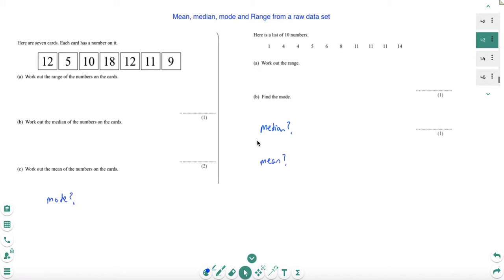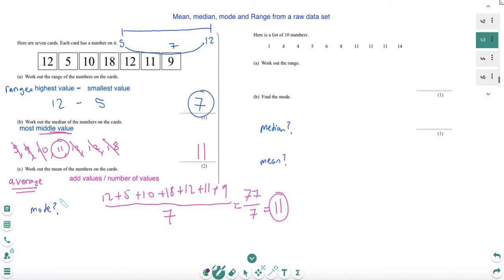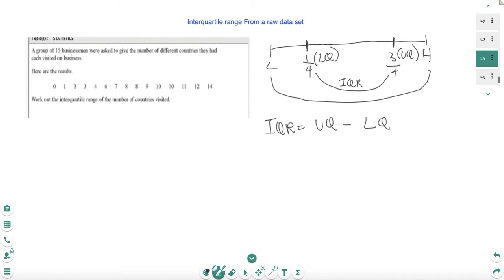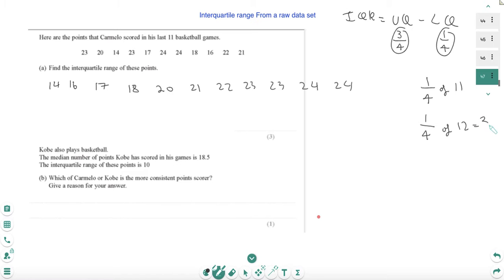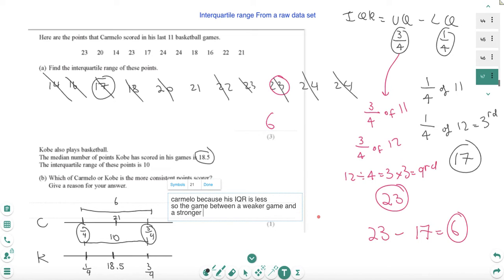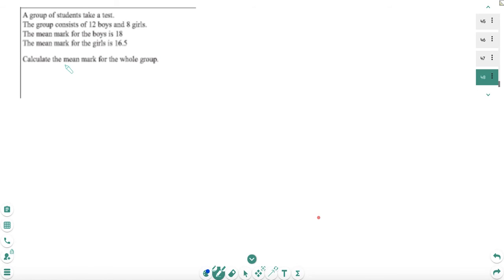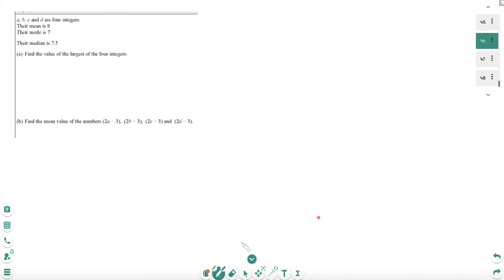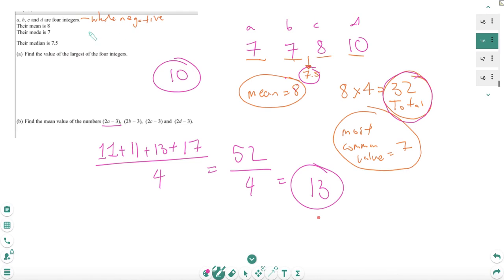Statistics From Raw Data IGCSE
00:00 Mean, Median, Mode and Range
06:03 Interquartile Range
14:46 Problem Solving

Practice Questions
Mean, Median, Mode and Range (Even though there are no quartiles questions, you can still find the interquartile range for each set of data)